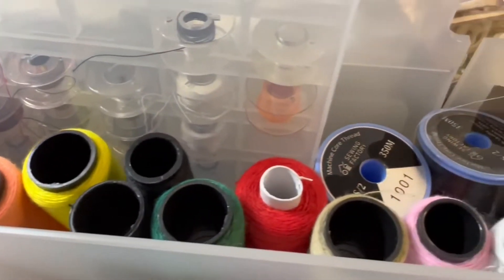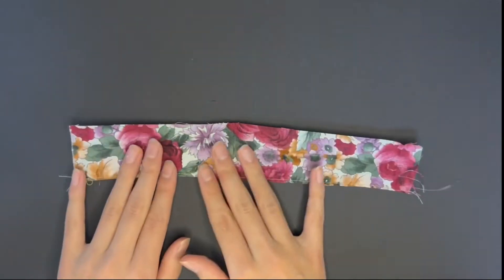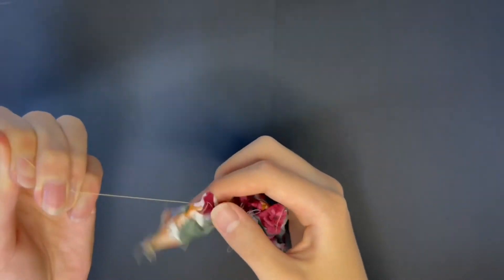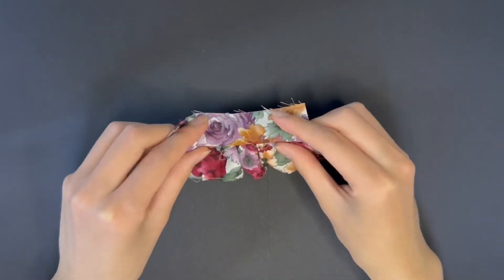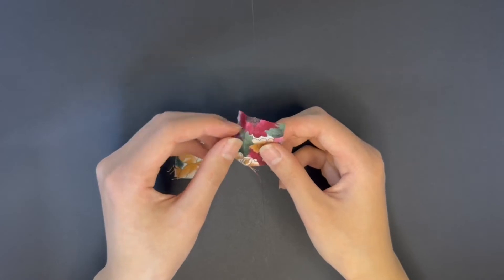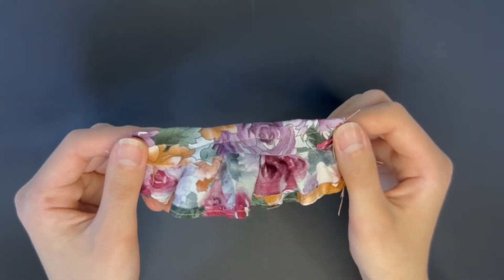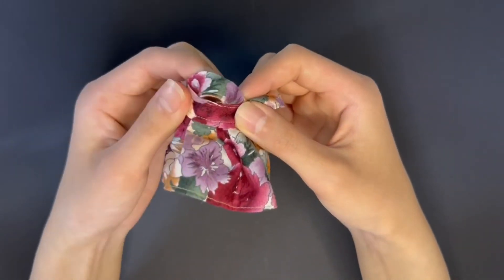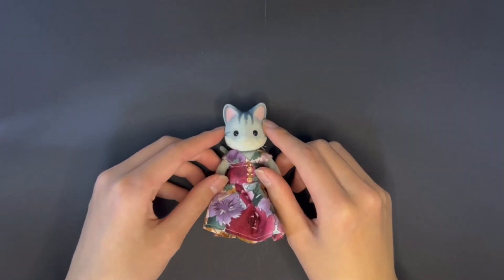how to make a wrinkle-plaid dress | heebox